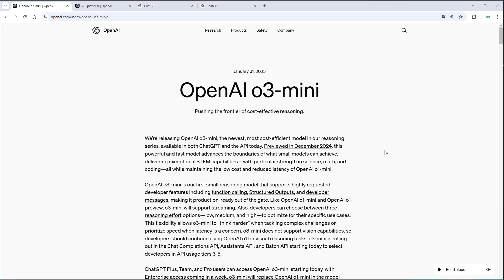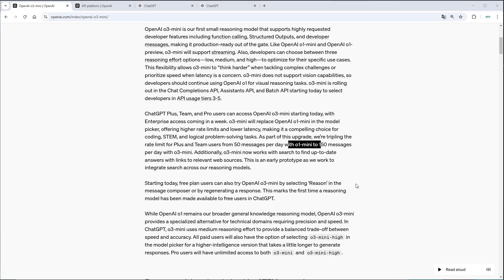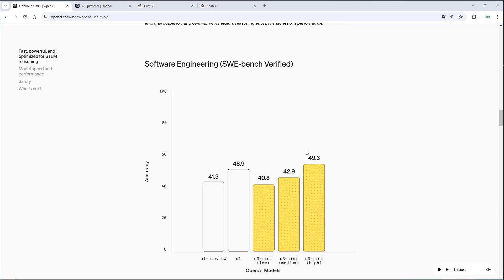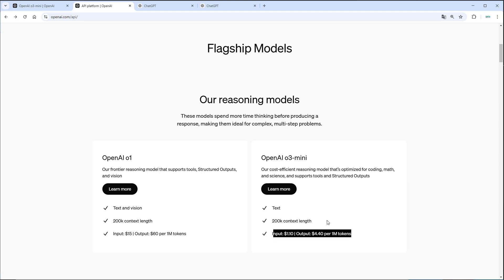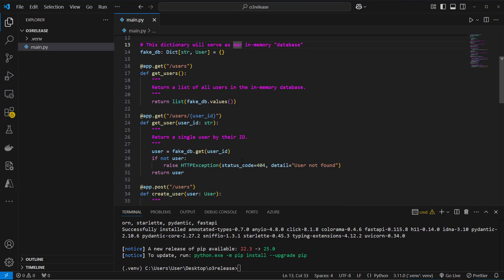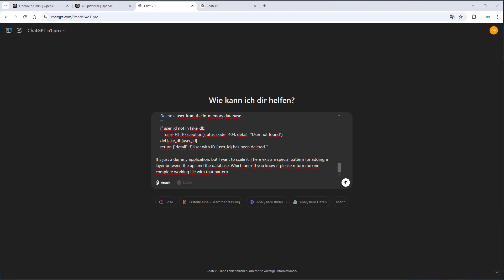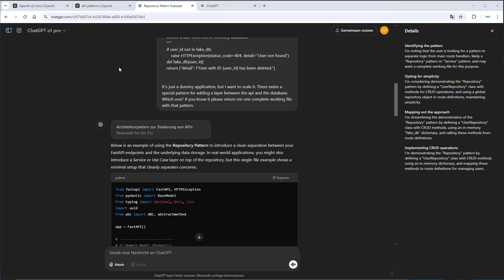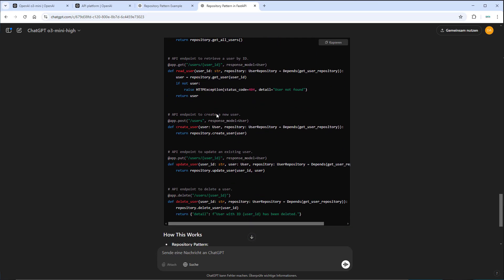OpenAI o3-(mini) is out - DeepSeek-R1 killer or not?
OpenAI released o3... well at least o3-mini. How good is it? Is it DeepSeek-r1 killer? Is it an OpenAI o1 killer? How competive is the pricing. Get a first overview in this video

Timestamps:
0:00 Technical Details
2:22 Pricing
3:25 Live-Coding / Refactoring